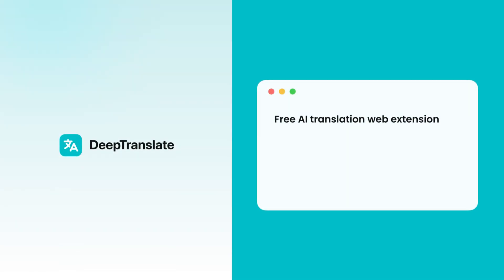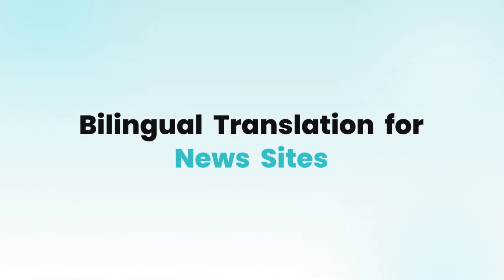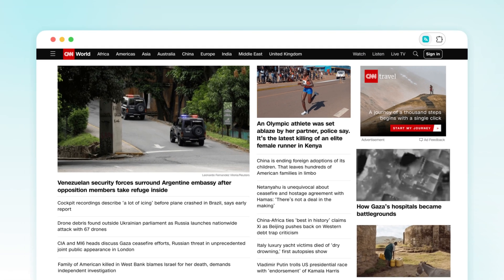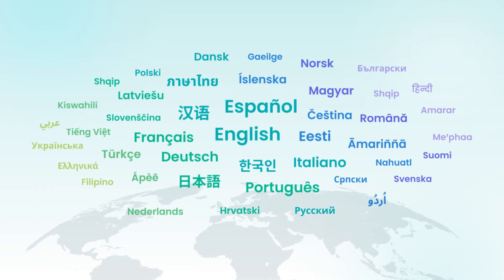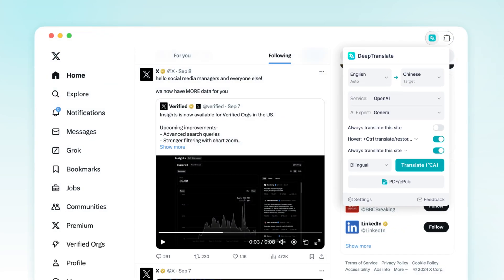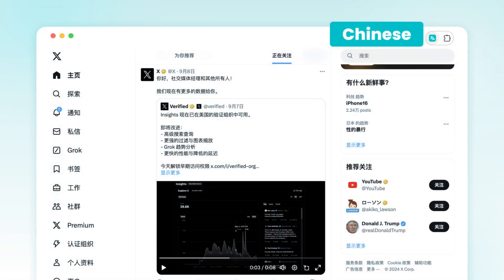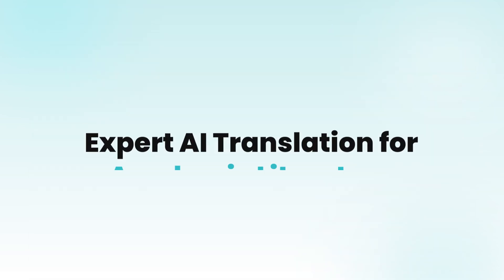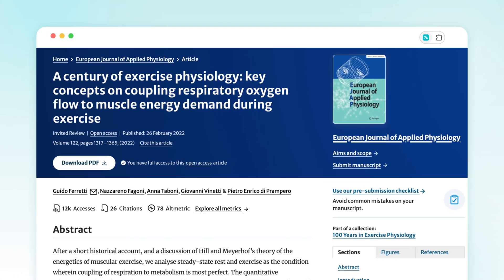DeepTranslate: Instantly Translate Full Pages with One Click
DeepTranslate  is a free AI translator extension. You can use it to translate web pages, articles and social media posts in bilingual language. Every page, every language, instantly translated!

🔹 Translate web pages, articles & posts
🔹 Supports top APIs: Google, DeepL, ChatGPT, Microsoft, OpenL
🔹 Supports up to 142 languages

Follow for updates & tips!